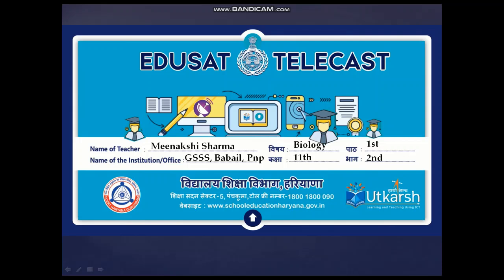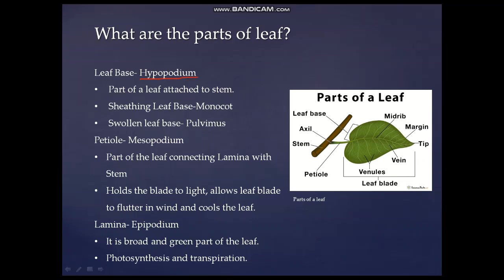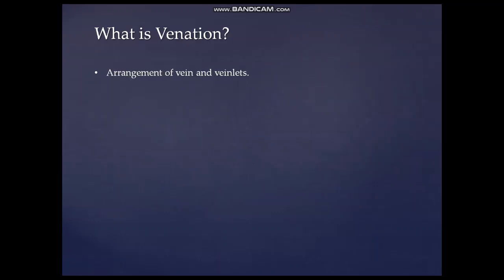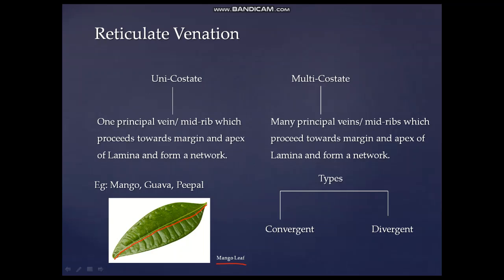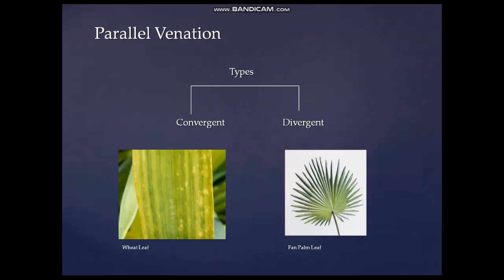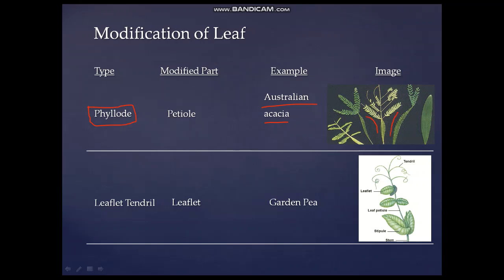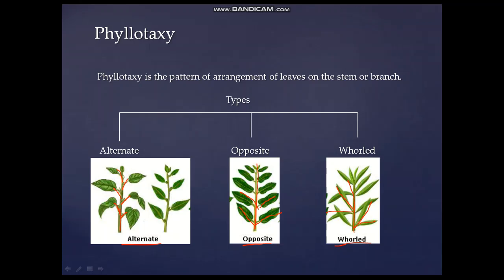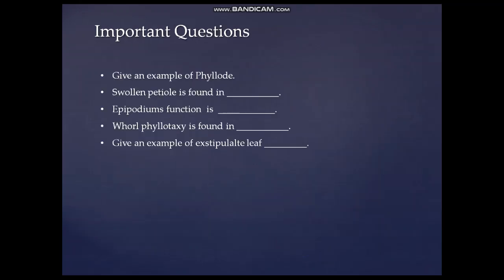Class 11 Biology Morphology of Leaf